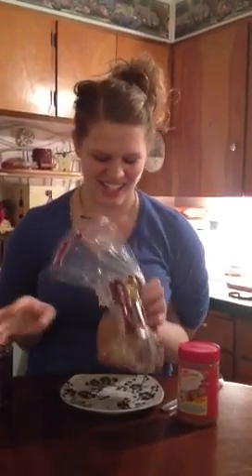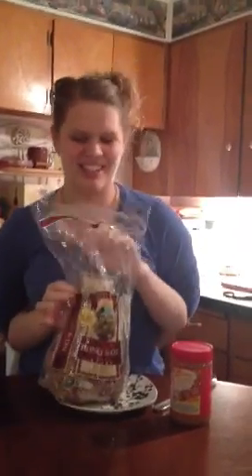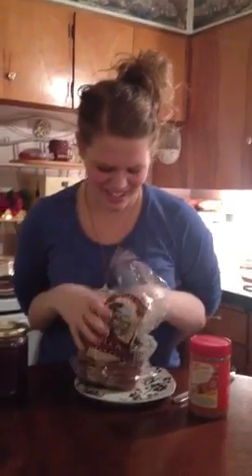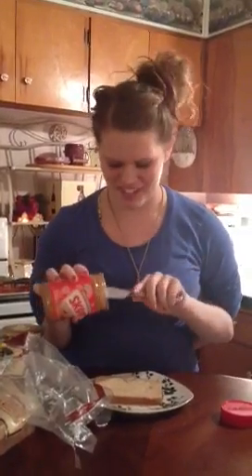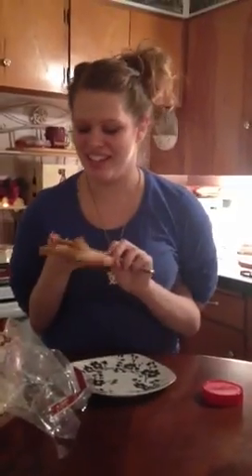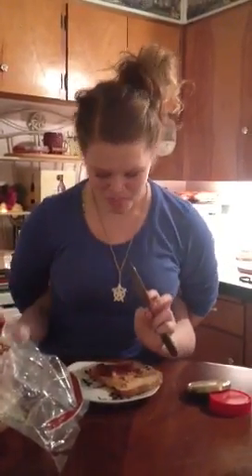How to make a peanut butter and jelly sandwich.(:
Making sandwich